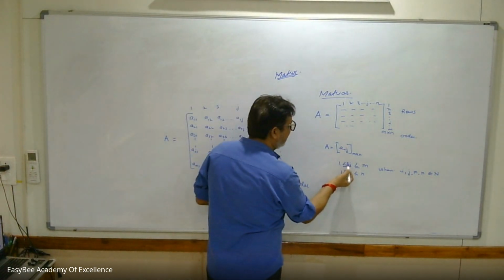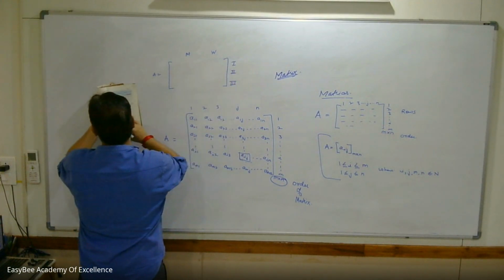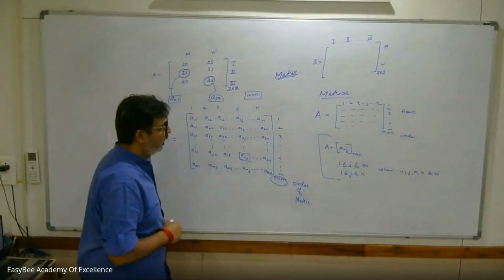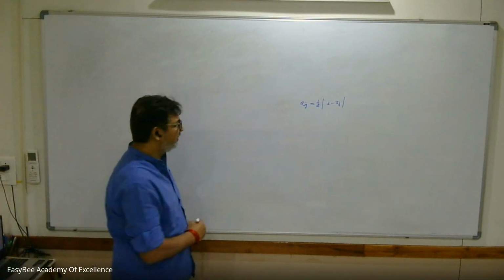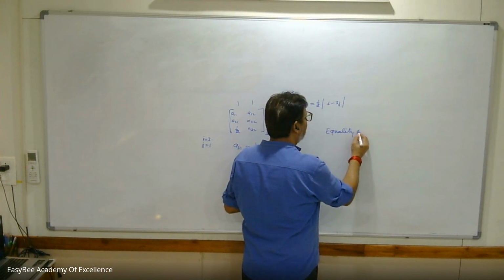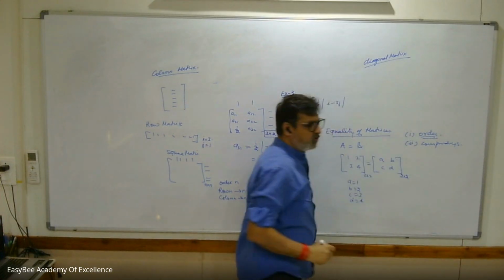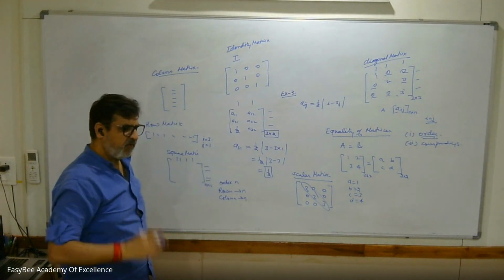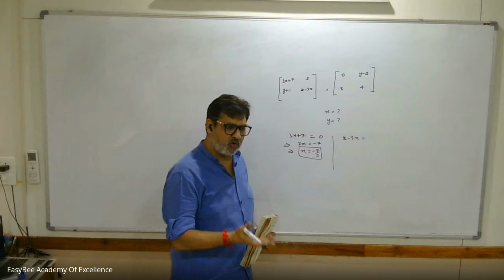12th Maths: Matrices Part - 1